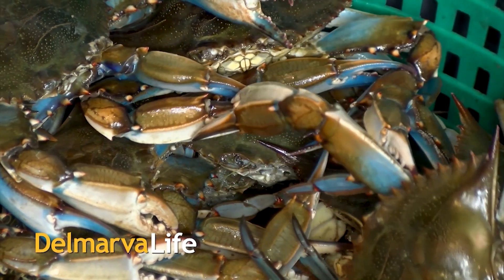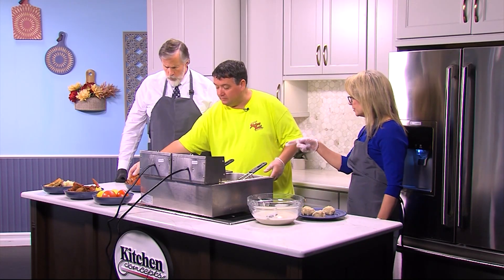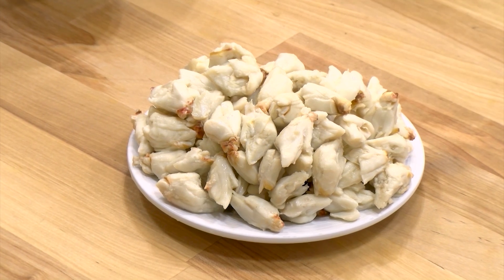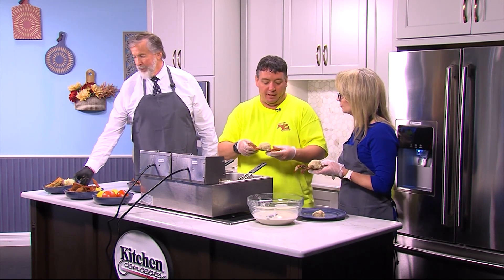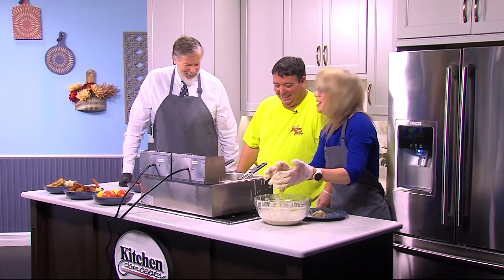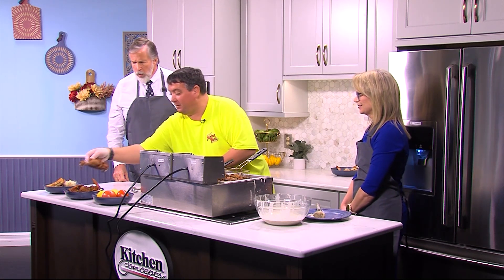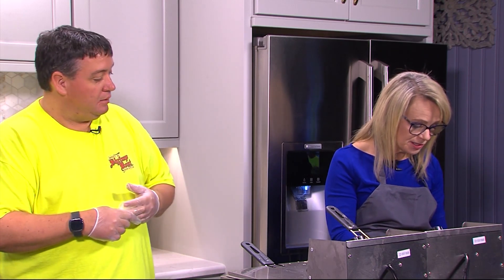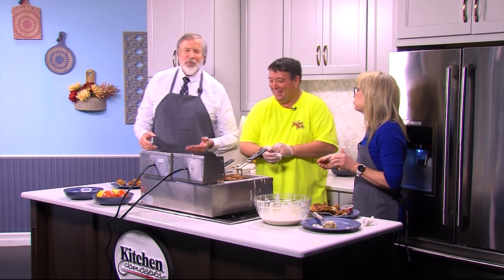Joe White Of The Shrimp Boat Is In The Kitchen Today Showing Us A New Way To Enjoy Crabs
Joe white from the Shrimp Boat is in the DelmarvaLife kitchen showing us a new spin on making crab.